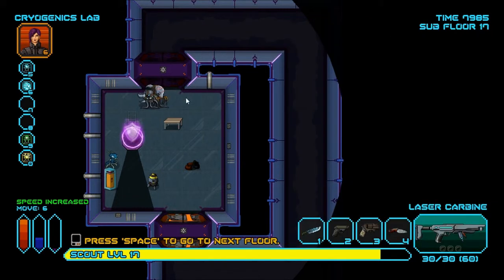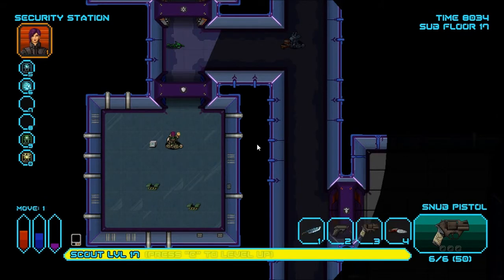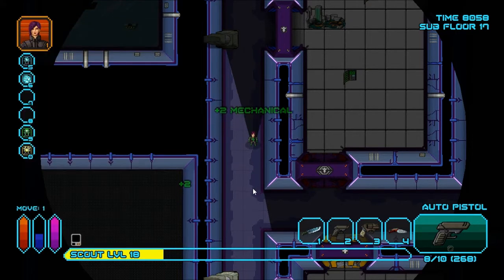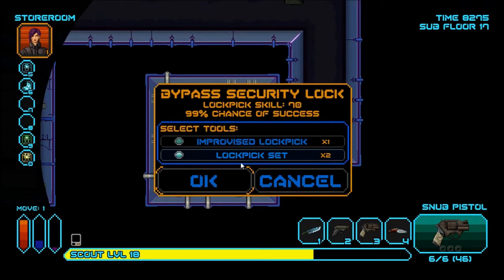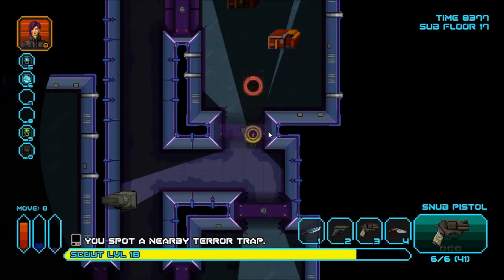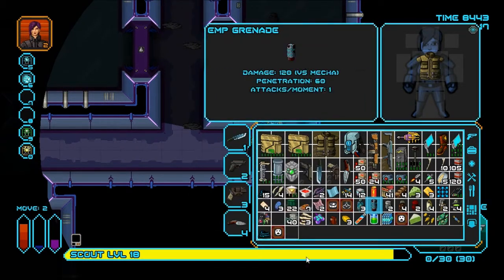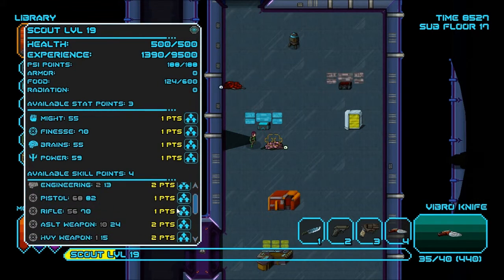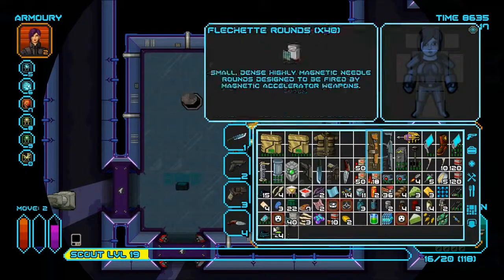Let's Play The Pit Gold: Scout (Normal) Part 10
Scout (Normal) Part 10

Floor 17 cleared.